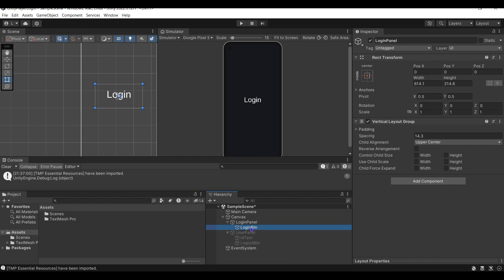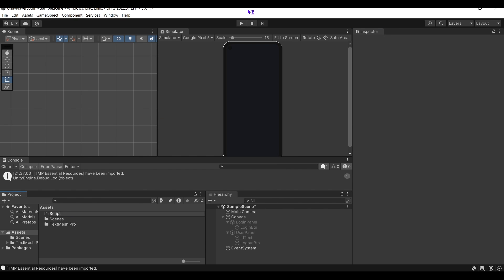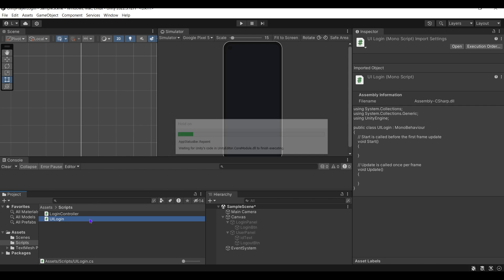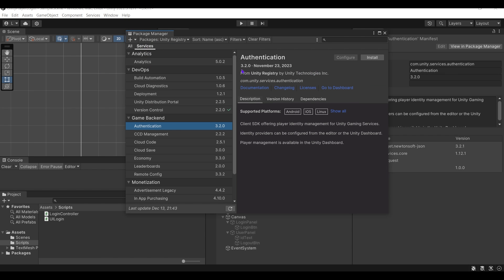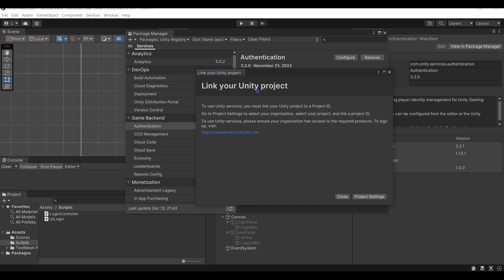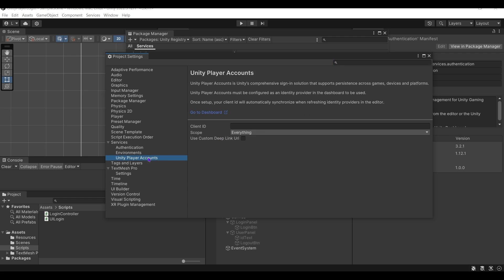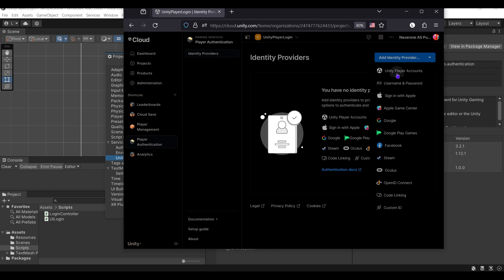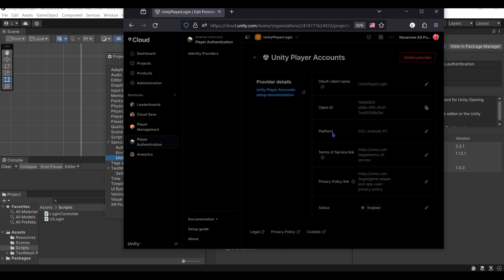Unity Player Accounts : Multi-Platform Auth Login (Google, Apple, Email & More!) in 9 Easy Minutes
0:33 - Installing Authentication Package
0:58 - Connect Project
1:14 - Adding Player Accounts to Identity
1:27 -  Client ID from Dashboard
1:40 - LoginController script
3:26 - UILogin script
6:40 -Testing
6:55 - Google Login
7:05 - Logged In
7:21 - Exporting to android
8:22 - Testing Android
8:34 - Matching Ids

Edit 5/2/2024

I usually don't use void with async methods but Unity has Action and UI methods that return void so Task would give error. I opted without Task.Run or anything since this is more focused on getting it working and its quicker this way.. If you're a c# veteran,  don't cringe too hard :)

Sorry for the audio loud keys :\